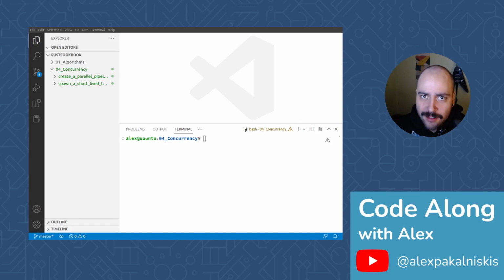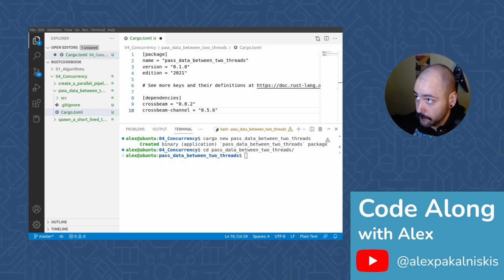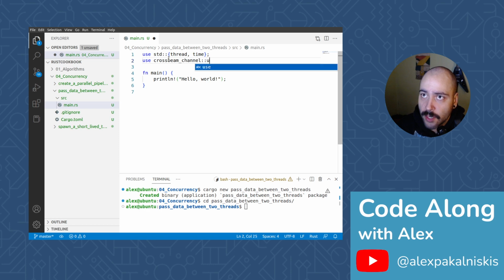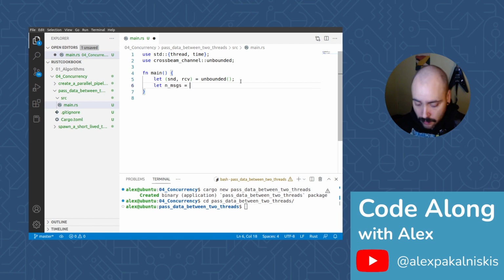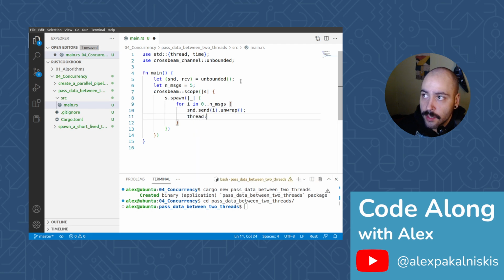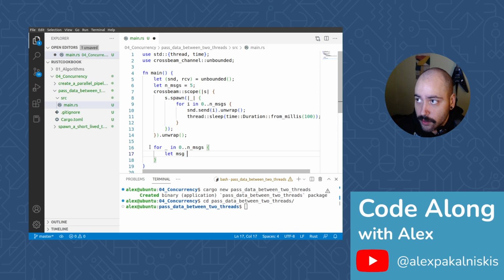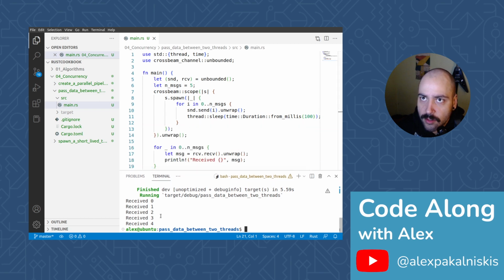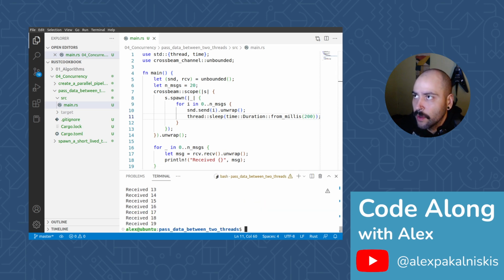Rust Cookbook: Pass data between two threads